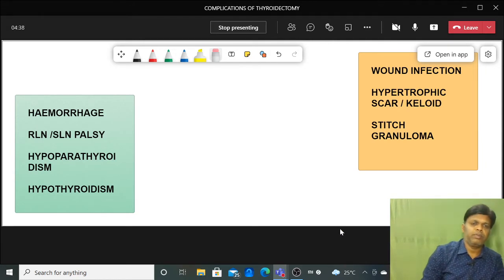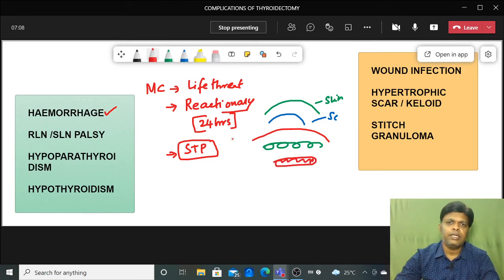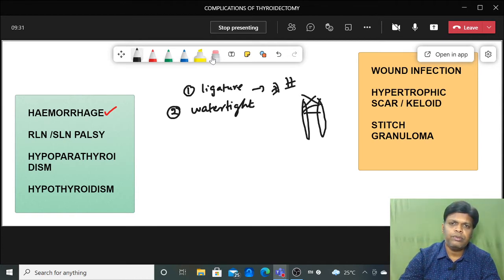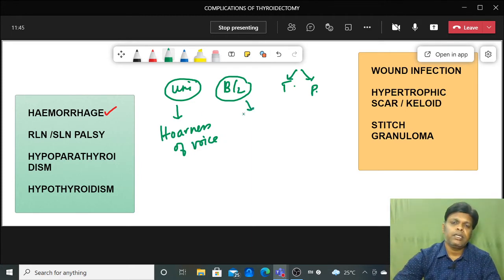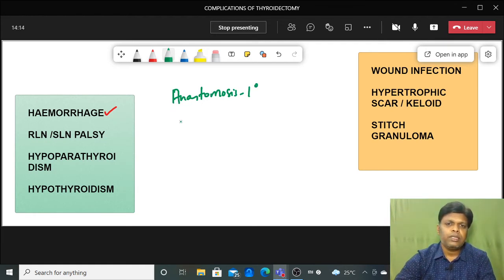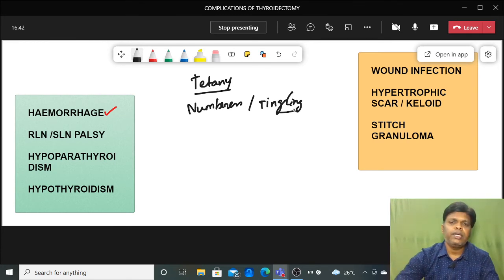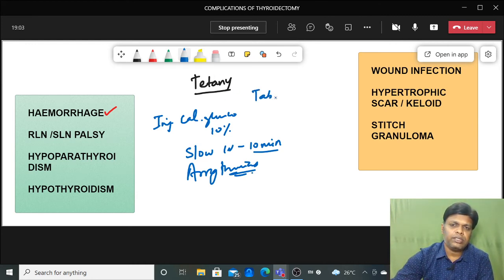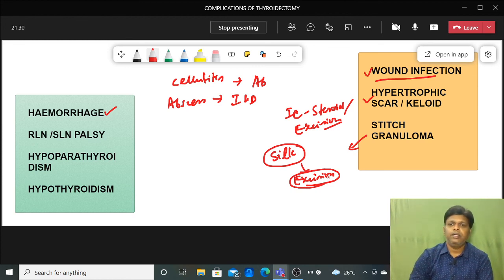COMPLICATIONS OF THYROIDECTOMY